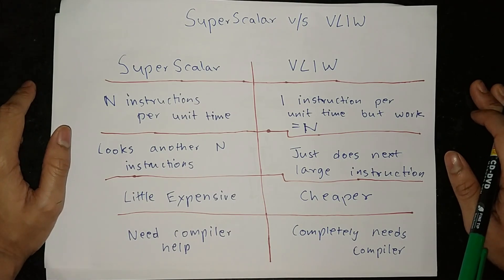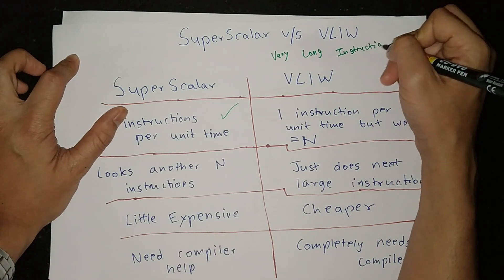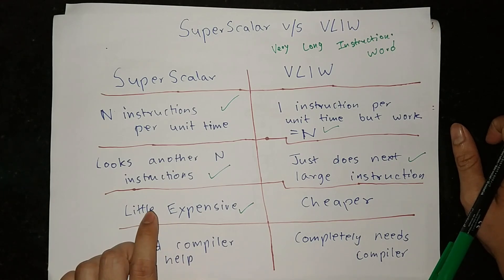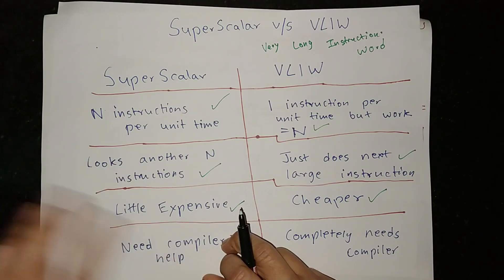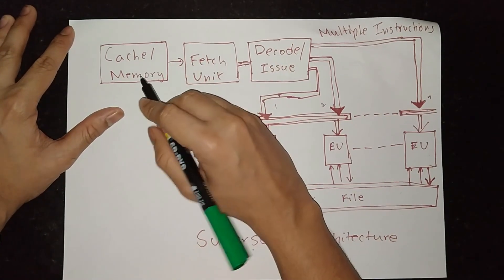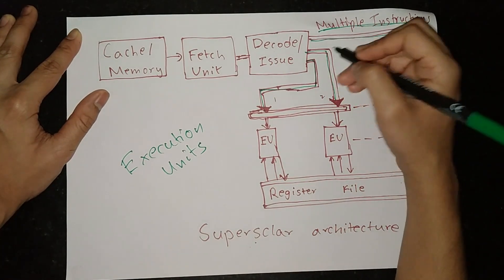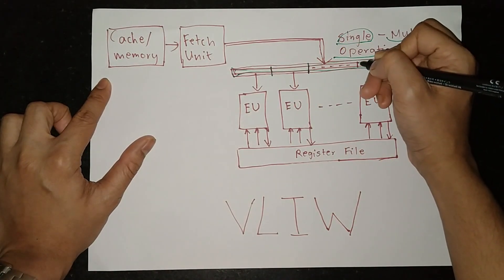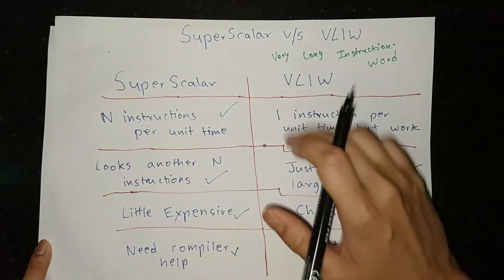Superscalar vs VLIW | Computer Organization and Architecture Lectures in Hindi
Branches Available: Comps, IT, Mechanical, EXTC, Electrical, Civil, Production, Instrumentation

Other Second Year Engineering Courses :

Semester 03 -

Semester 04 -